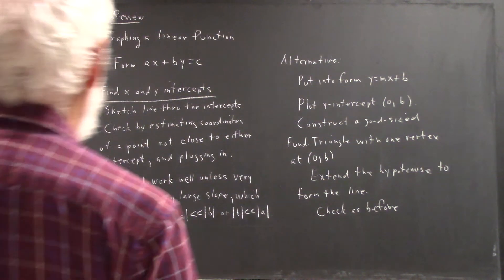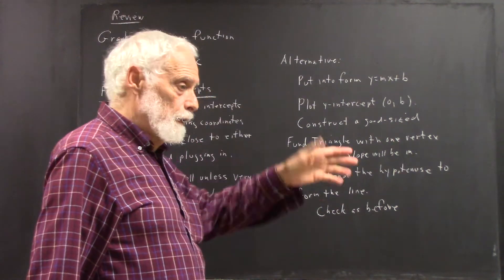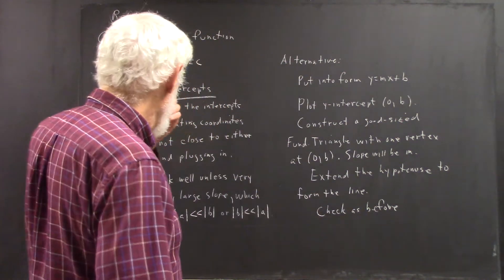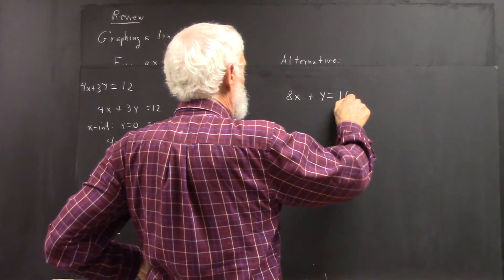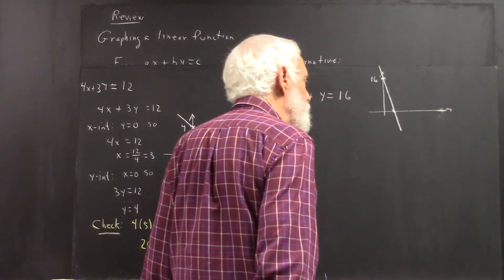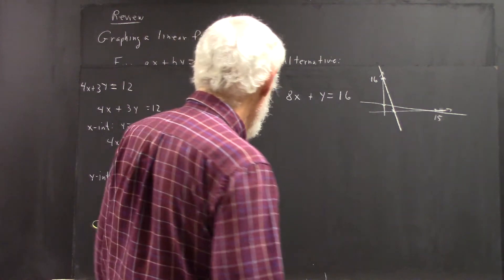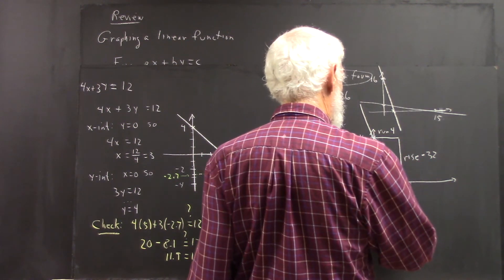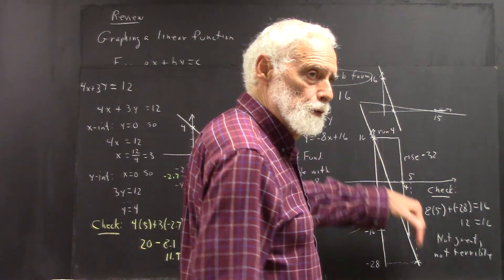dagpc 4969 review graphing a linear function by putting it in slope intercept form plotting y inte